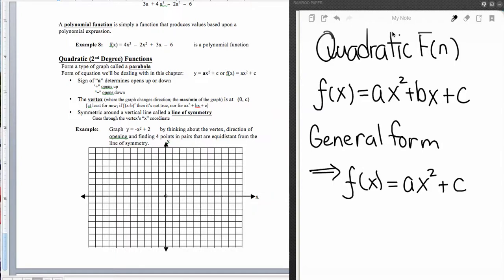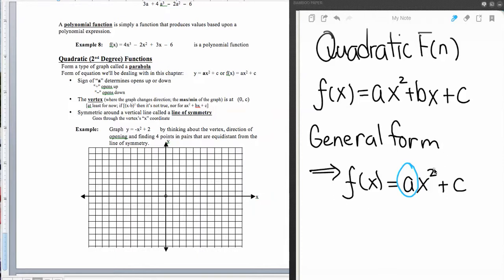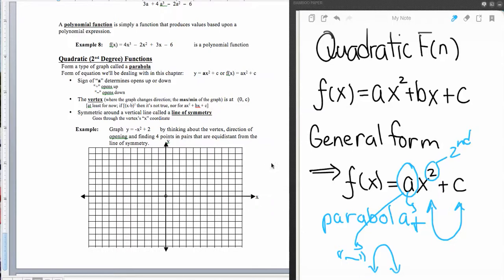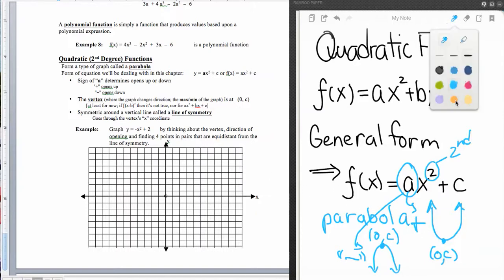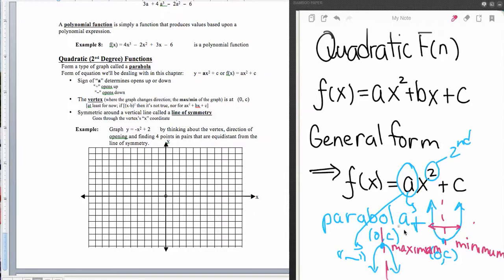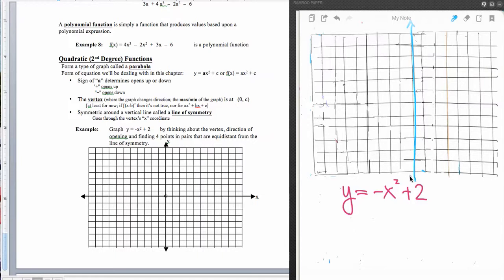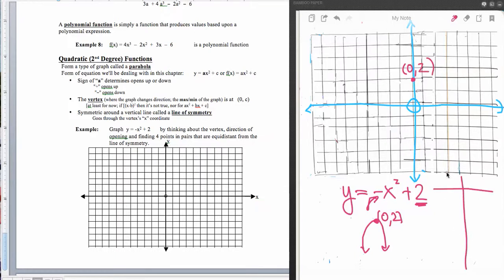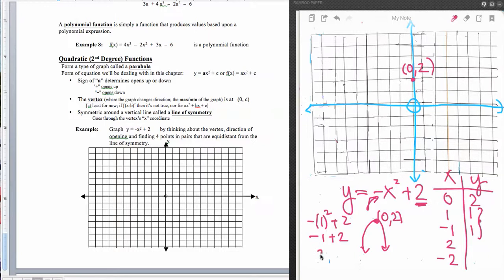§7.1 con'd Quadratic Functions